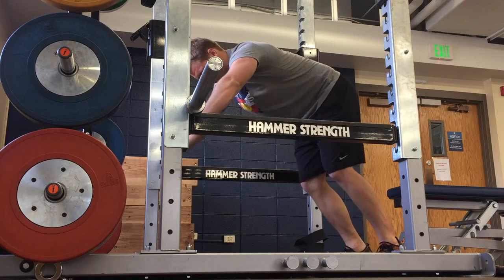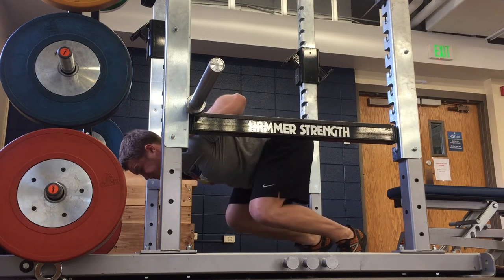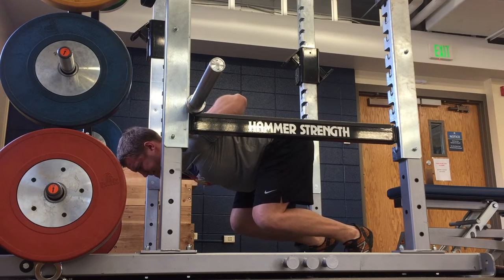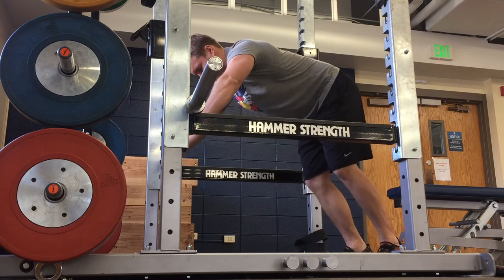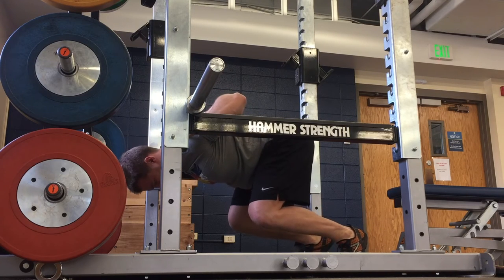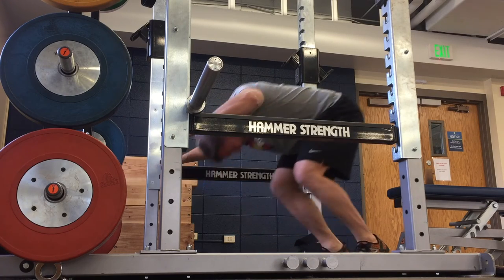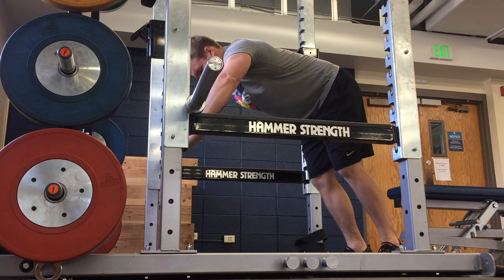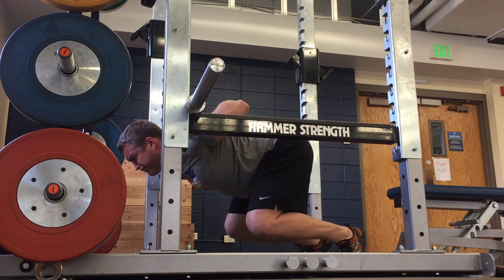Scrum-Specific Gym Work - Squat Rack Scrum Position Isometric Hold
FREE GUIDE WITH OVER 50+ RUGBY CONDITIONING SESSIONS